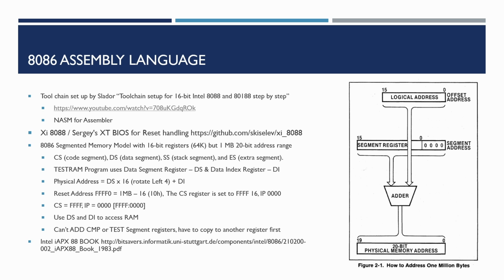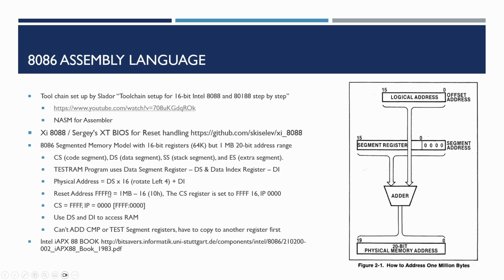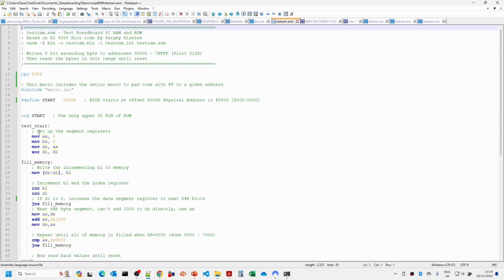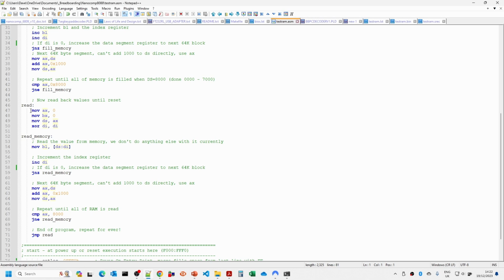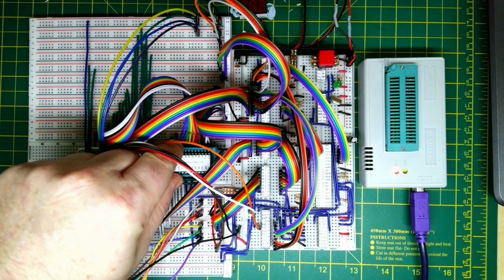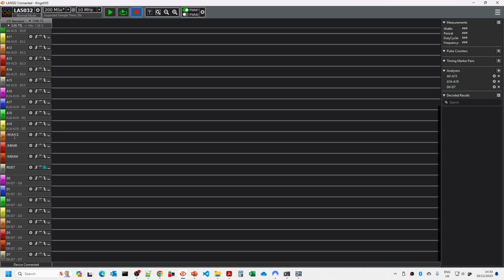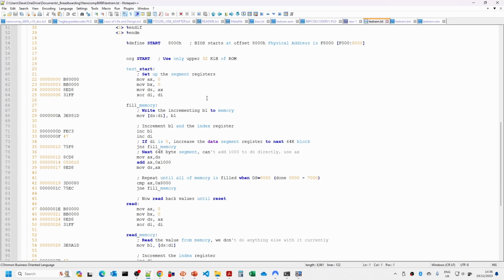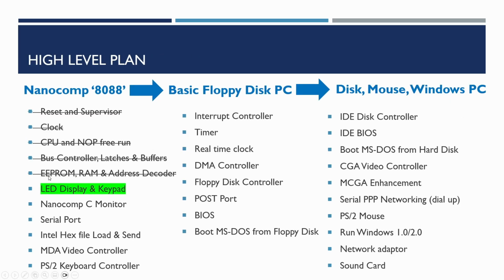Breadboard 8088 PC 8086 Assembly, EEPROM & RAM Test #8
The eighth in a series of videos to create an Intel 8088 PC on solderless breadboards and learn about how computer hardware and software works. In this video we will write an 8086 Assembly language test program for the EEPROM, RAM and address decoder added in video 7, then test using a logical analyzer. Github project now made public!

Chapters
0:00 Introduction
0:57 8086 Assembly Language
4:32 TestRAM test program
9:03 Assemble the code
11:30 Burn code to EEPROM
12:44 Testing with Logic Analyzer
18:16 Summary and next video